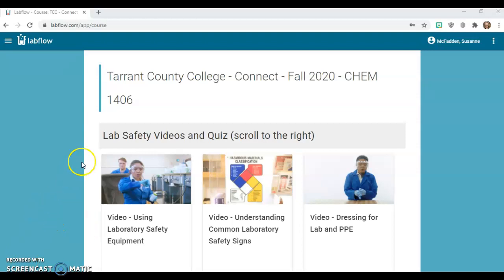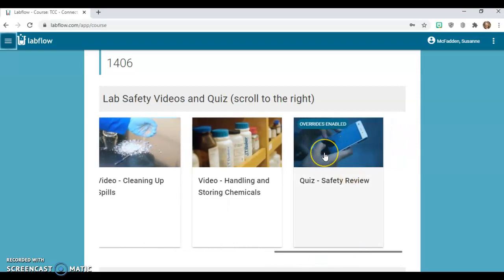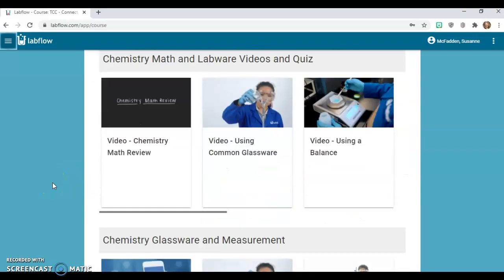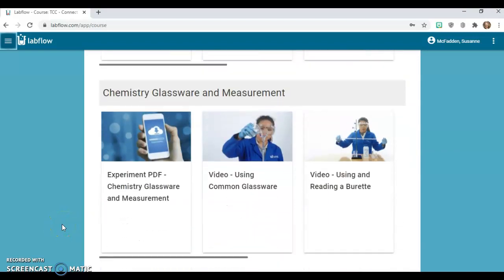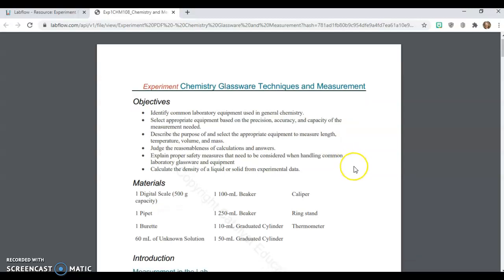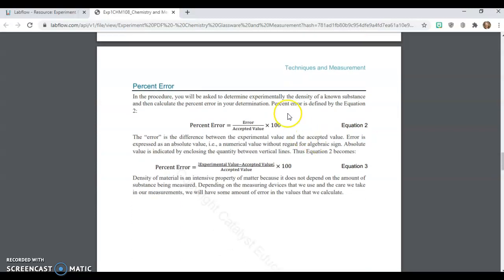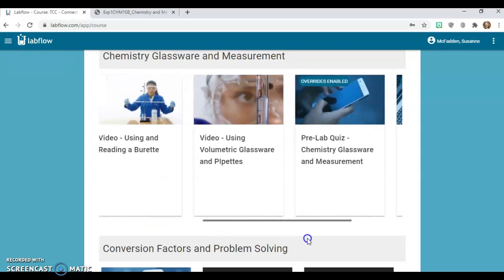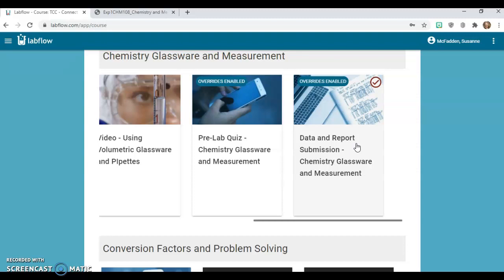Navigating the Course: Labflow